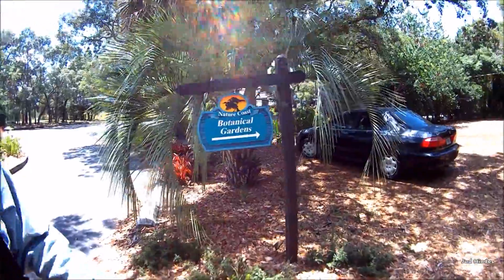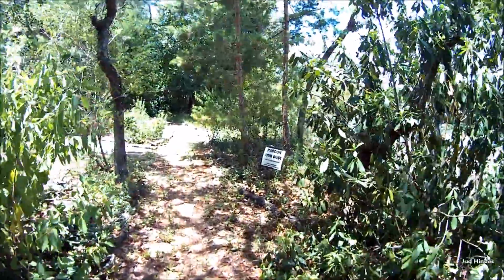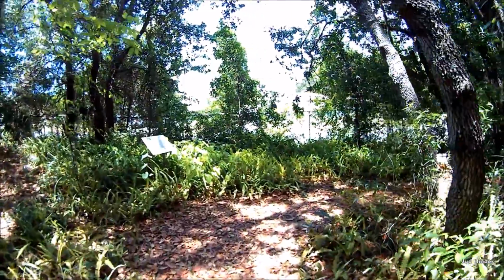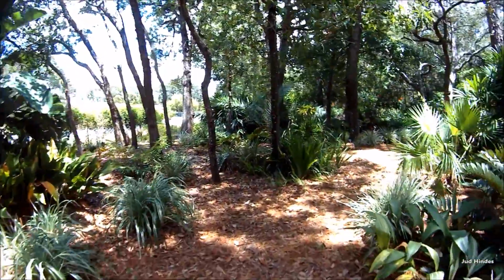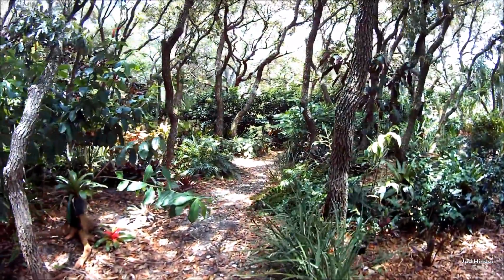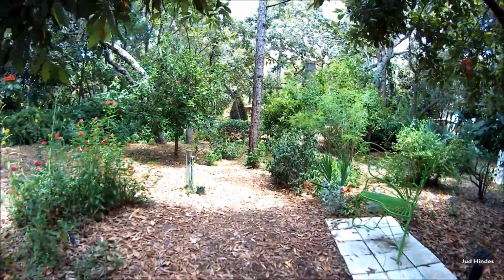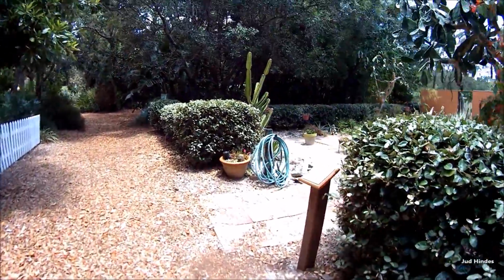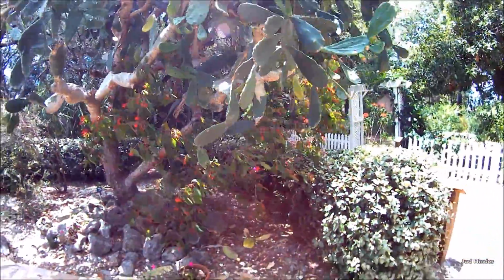Nature Coast Botanical Gardens Part 1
June 29, 2016; Spring Hill Florida: A general overview of the public gardens of the Nature Coast Garden Clubs.
Shot with ELE Action Cam.